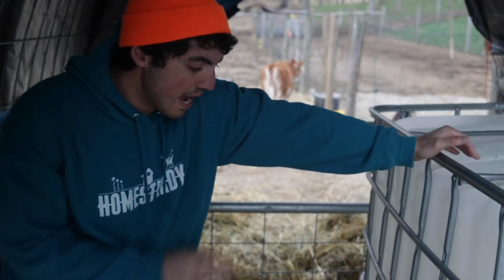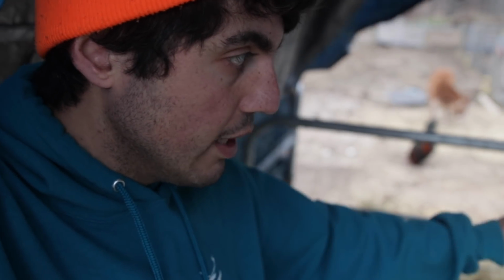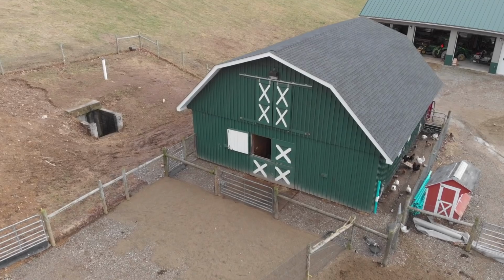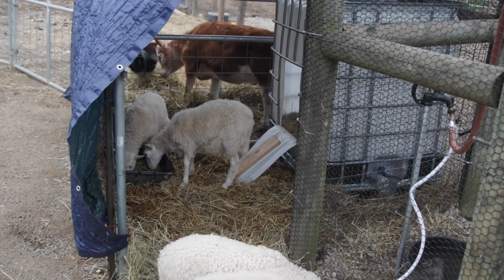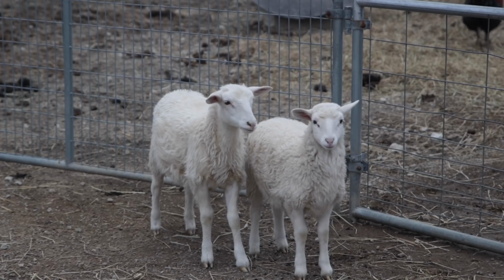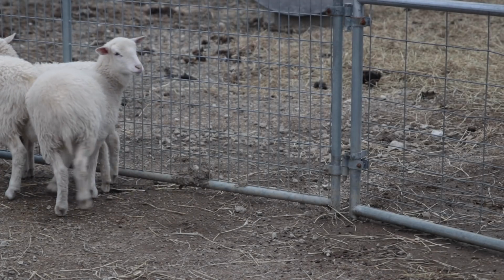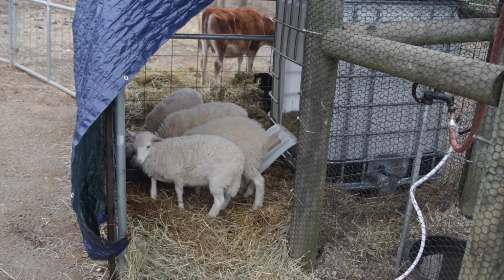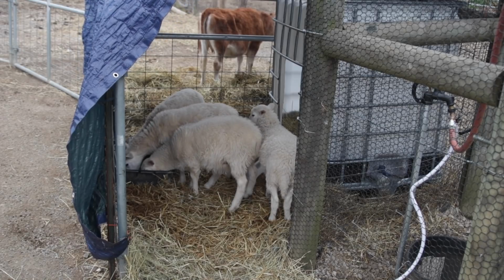ANTI SHEEP GUY GOT SHEEP - WHY?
I have talked about the downside of sheep many times. So WHY did I just buy 4?